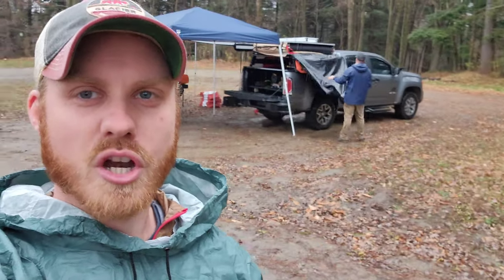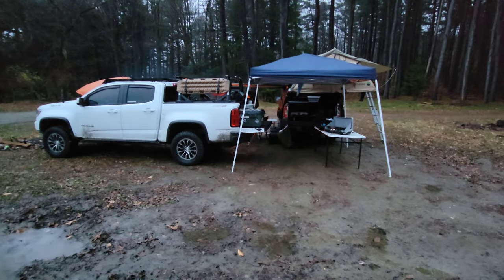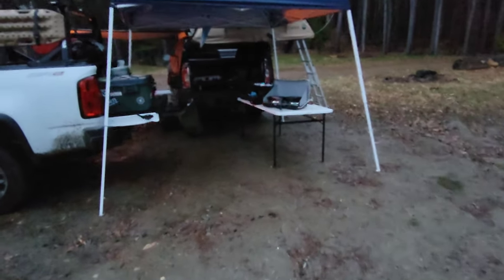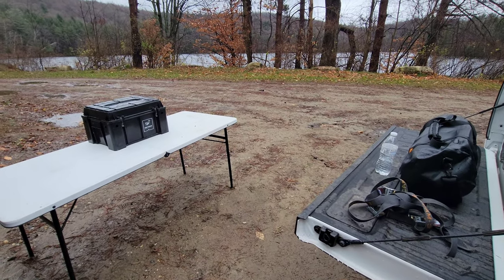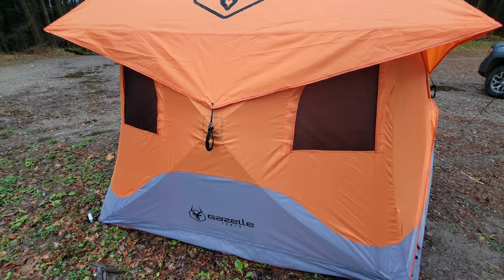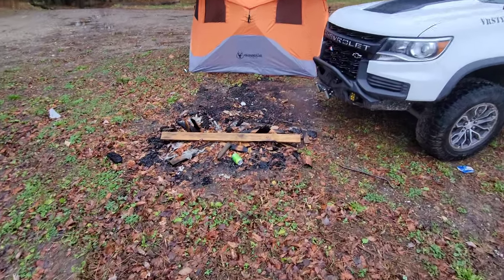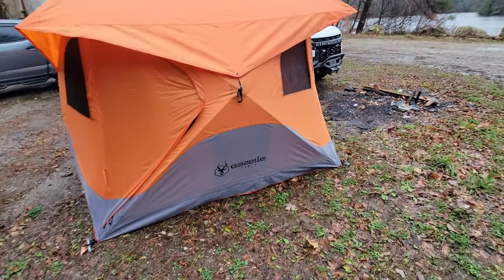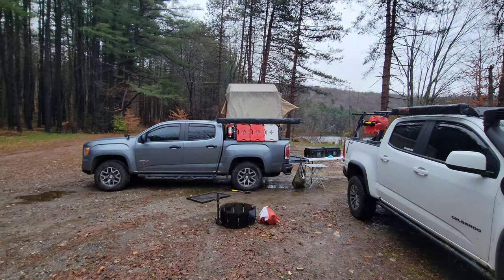Camping through a storm in Massachusetts with the Gazelle T4 Hub Tent.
As the remnants of a hurricane make it's way up the coast, we find ourselves camping in the northwestern woods of Massachusetts.